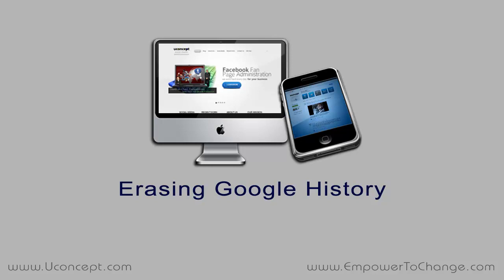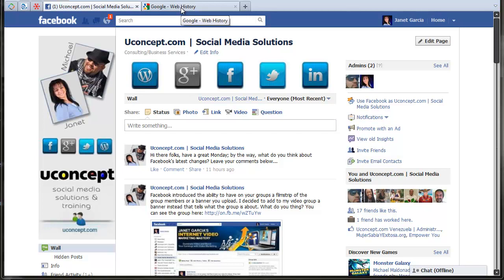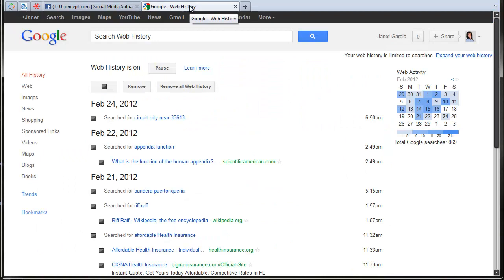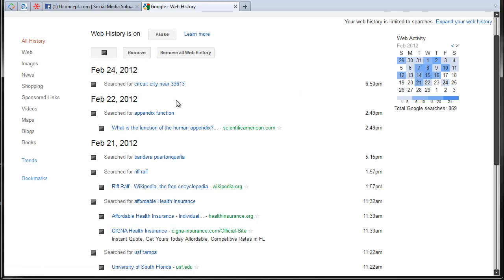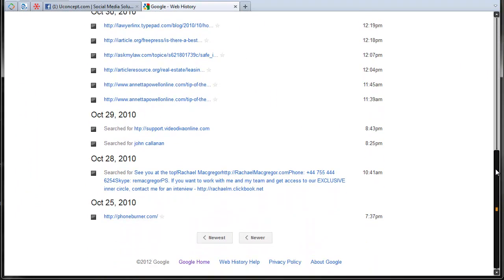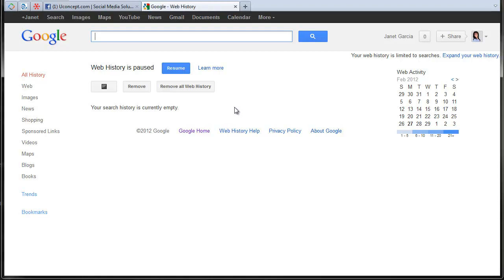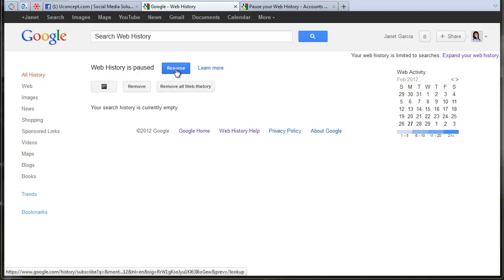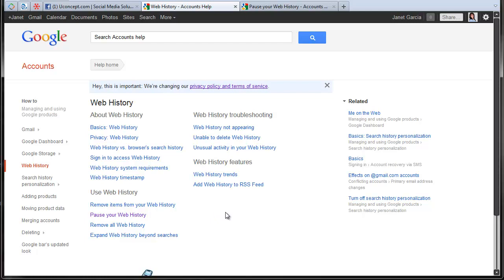How to Delete Google History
- In this video, Janet Garcia shows you how to delete or erase all your past Google history if you want, before new policies on March 1st.